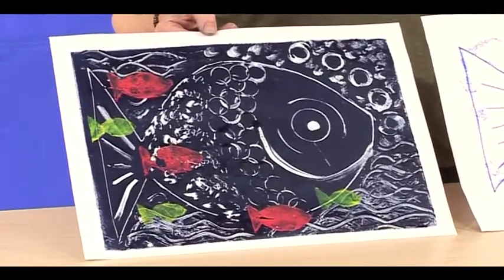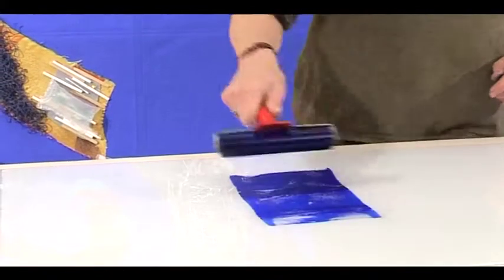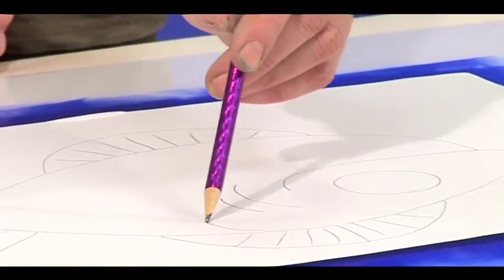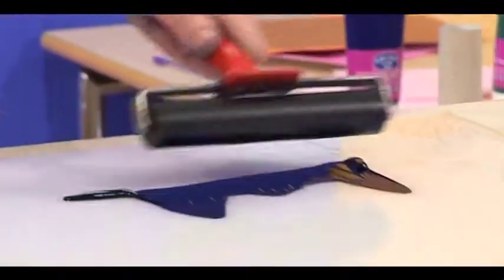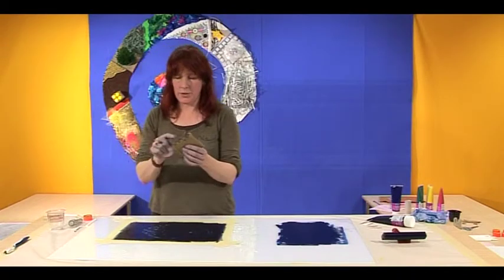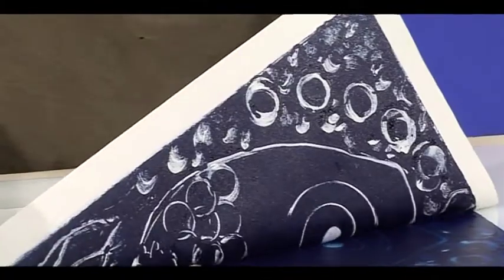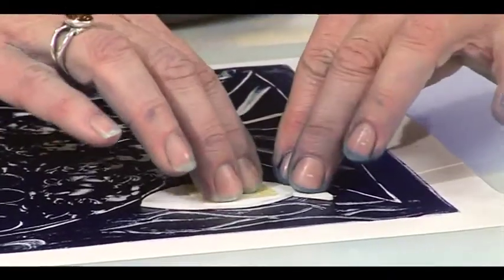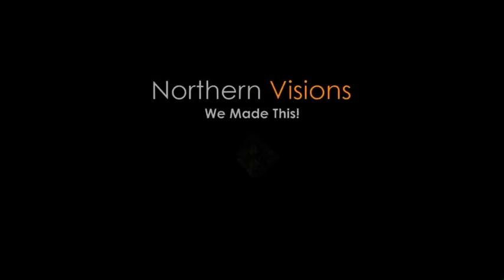Print Making: Play Resource Inspiration Channel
Caroline Jeffery shows us how to make two different mono-prints using block printing ink (for ages 3-5yrs).

Play Resource
North City Business Centre
2 Duncairn Gardens
Belfast
BT15 2GG